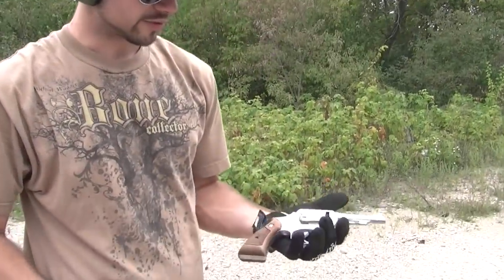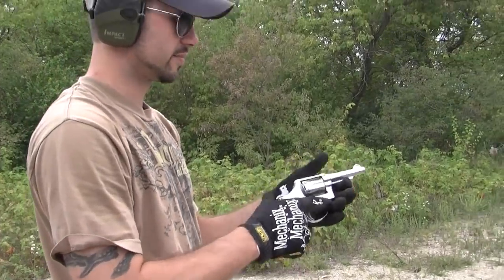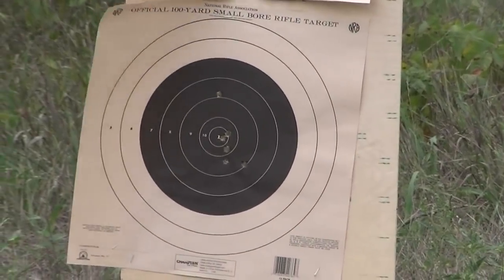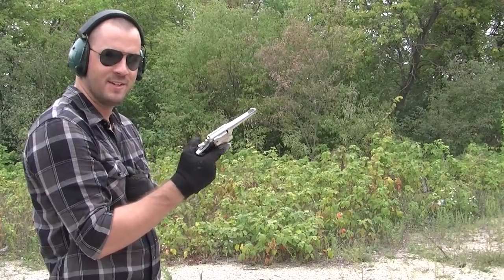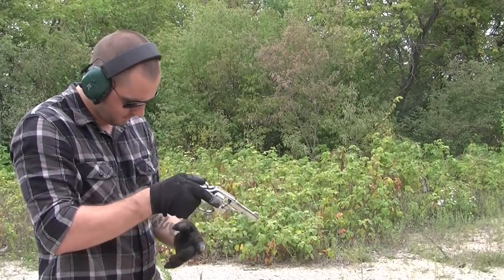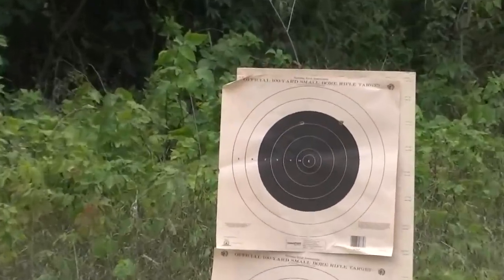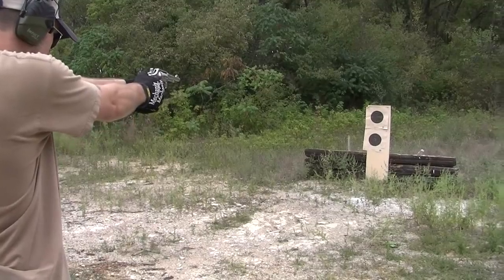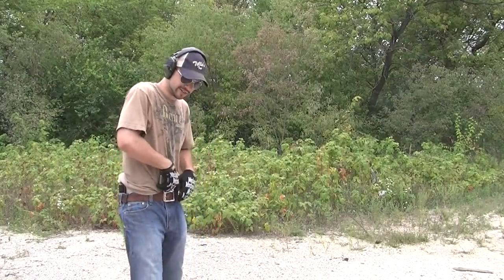S&W .38 Special Police Revolver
S&W Model 64 speed loader
This thing makes some of the best sounds I've ever heard come out of a firearm!  I believe this is a S&W Model 64.